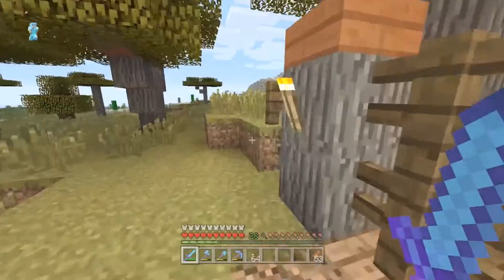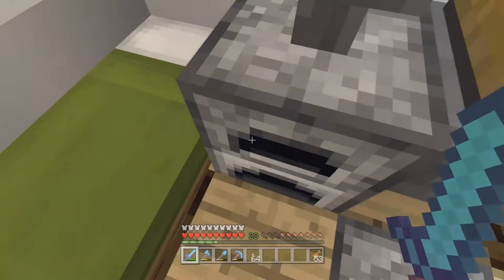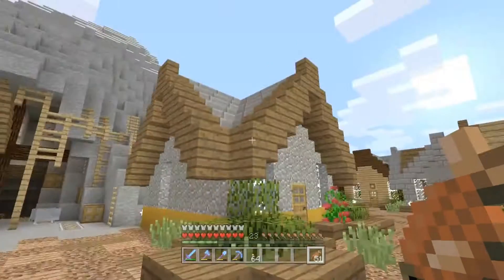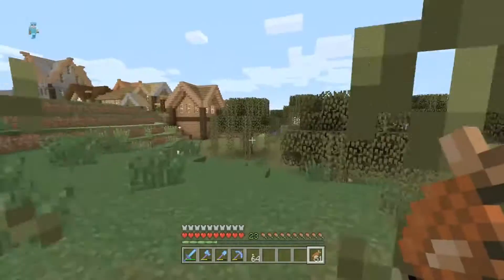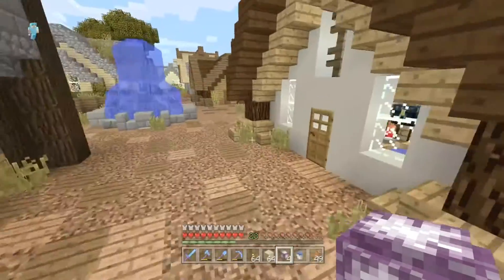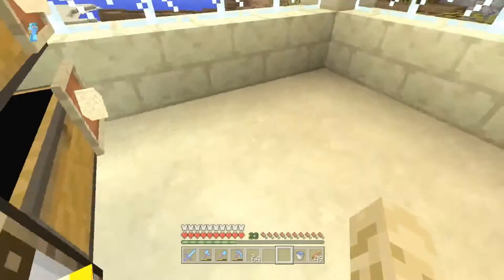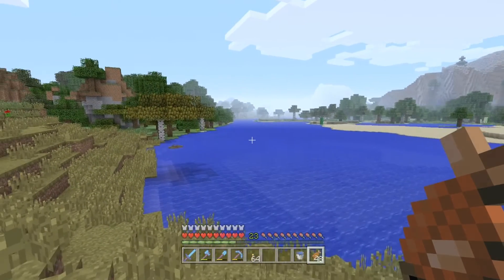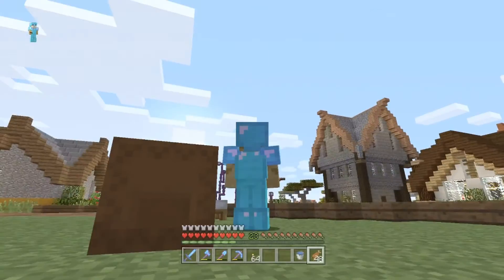Building With Harby - LAKES AND RIVERS! Episode 09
Today is the 30th! Tomorrow is my last day of full time YouTube that I attempted for a month!
And this video, well, today in episode 9, were making a river, and increasing the size of the waterfront for some upcoming projects!

I love you all. I will do my best to reply to every single comment.

Please ignore or flag spam or hateful comments.

Thanks,
Harby

Minecraft is a sandbox video game created and designed by Swedish game designer Markus "Notch" Persson, and later fully developed and published by Mojang. The creative and building aspects of Minecraft enable players to build constructions out of textured cubes in a 3D procedurally generated world. Other activities in the game include exploration, resource gathering, crafting, and combat. Multiple gameplay modes are available, including a survival mode where the player must acquire resources to build the world and maintain health, a creative mode where players have unlimited resources to build with and the ability to fly, an adventure mode where players can play custom maps created by other players, and a spectator mode where players can fly around and clip through blocks, but cannot place or destroy any.

I do NOT have a (public) Facebook or Snapchat.